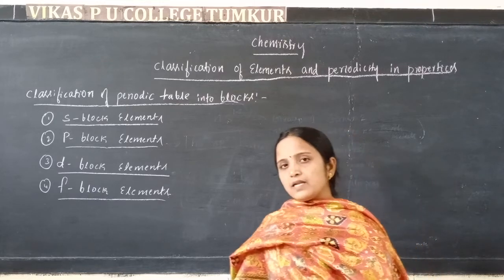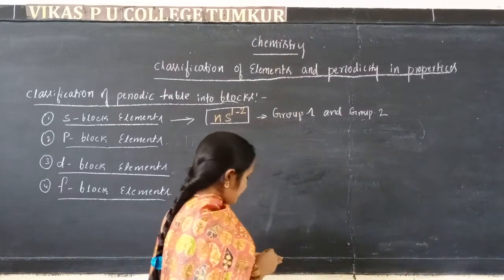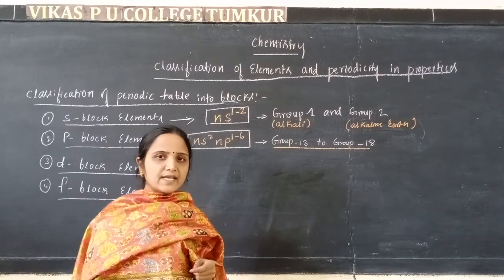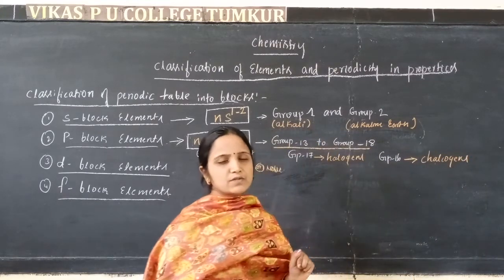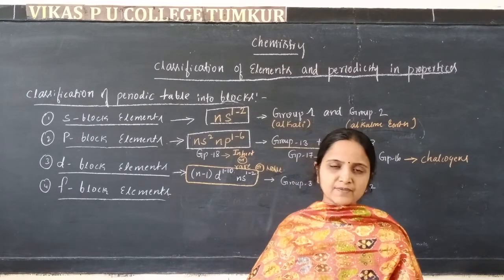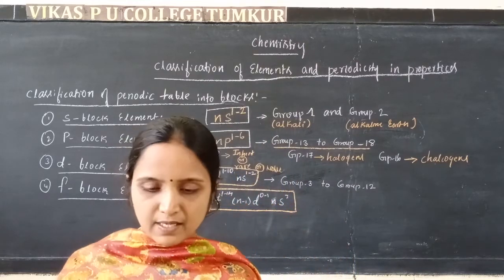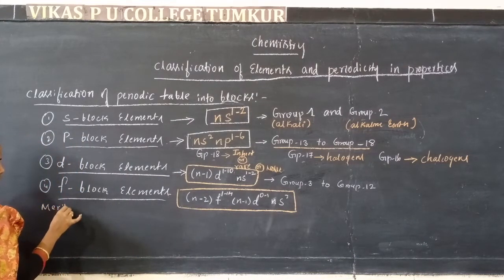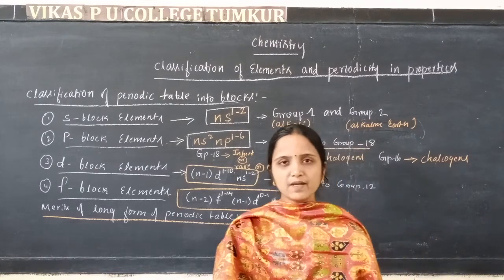I PU CHEMISTRY CEPP 03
CLASSIFICATION OF ELEMENTS AND
PERIODICITY  OF PROPERTIES 03
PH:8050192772